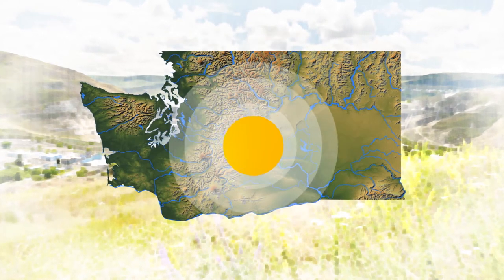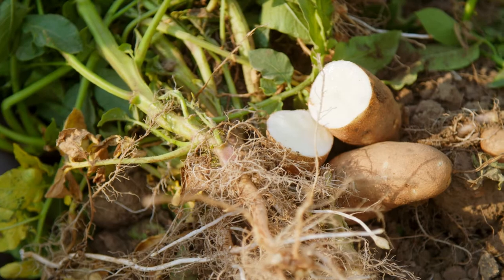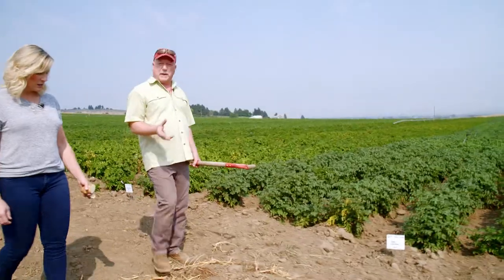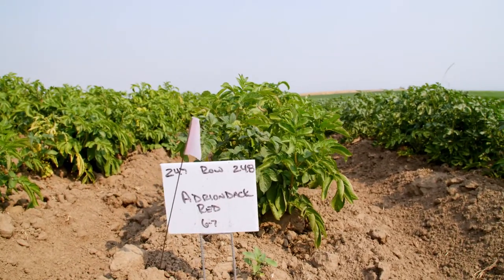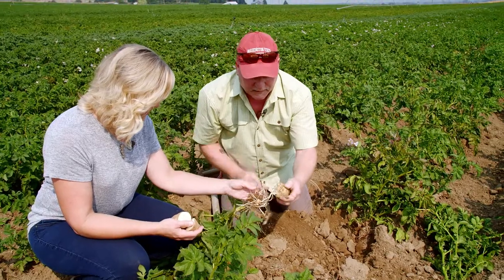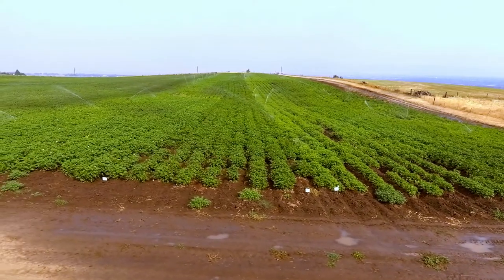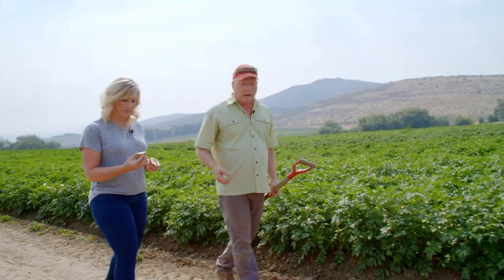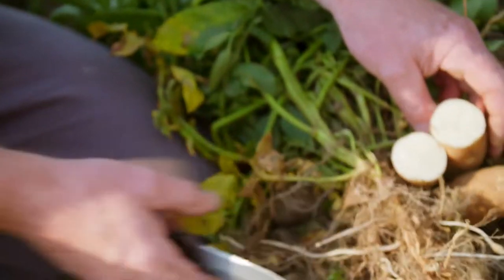Irish Eyes Garden Seeds | Ellensburg, WA | Washington Grown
These potatoes won't be heading to the grocery store, but to home gardeners!